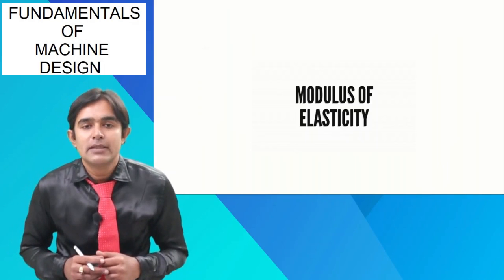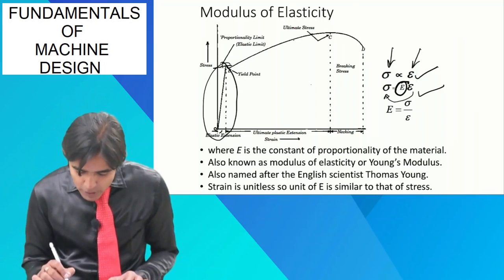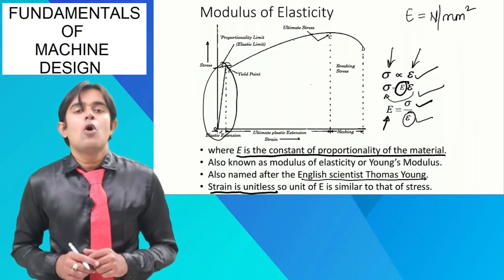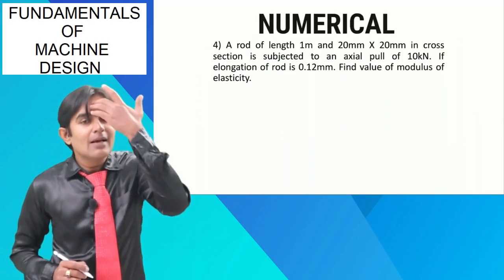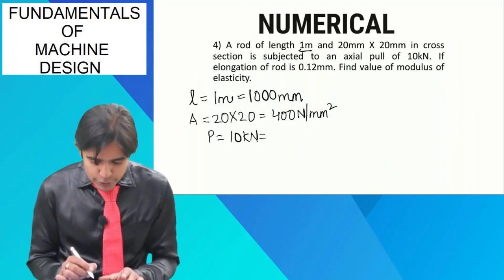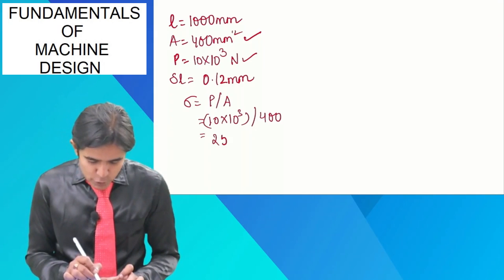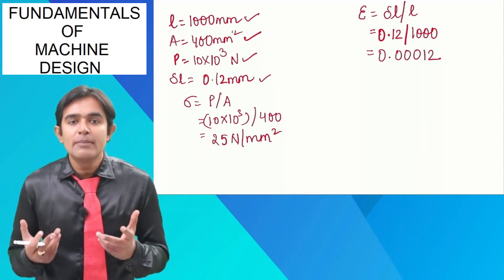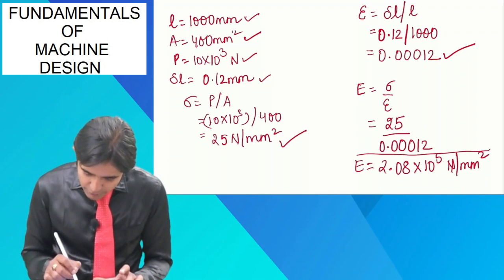Modulus of Elasticity (Young's Modulus)